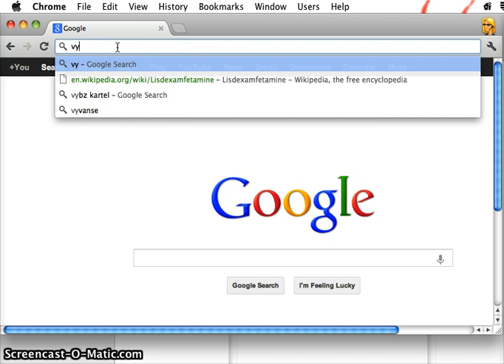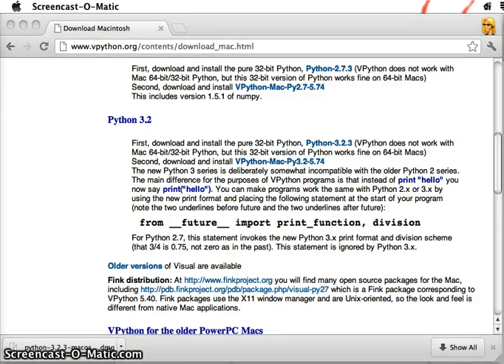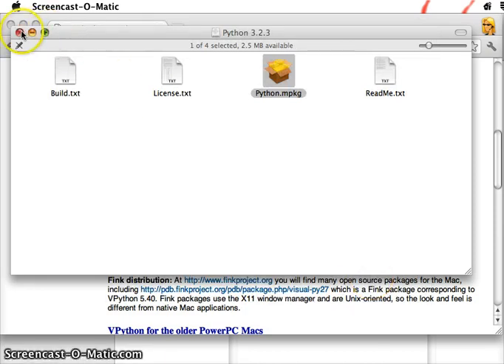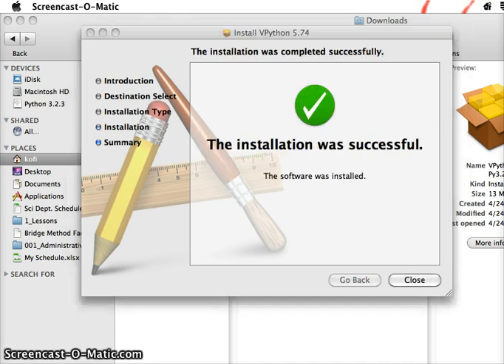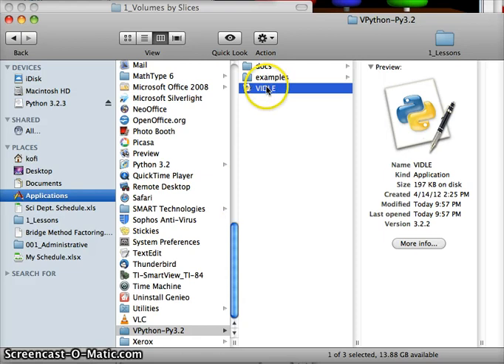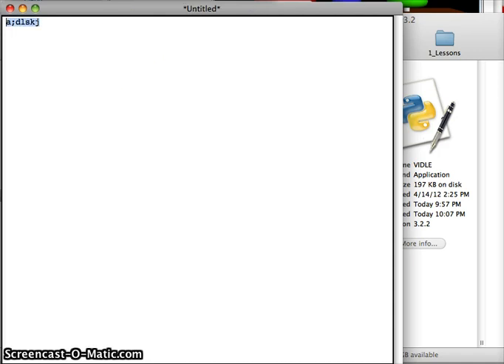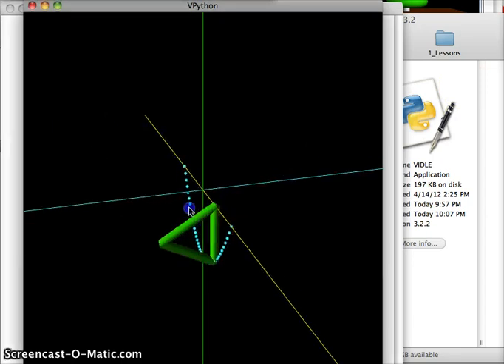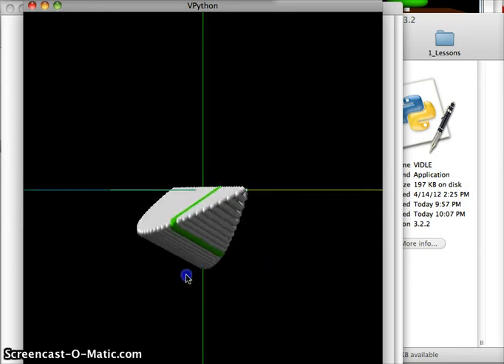Installing VPython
This video tutorial explains how to install Python and VPython on your computer.